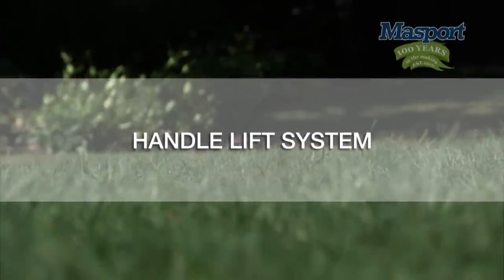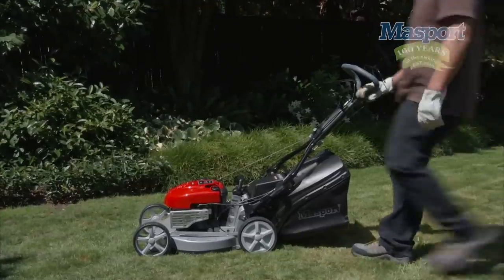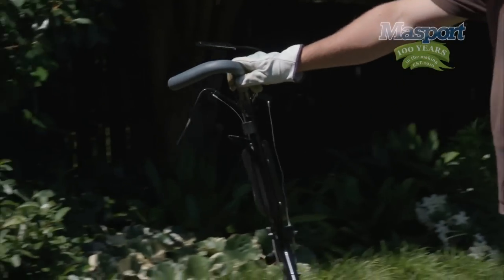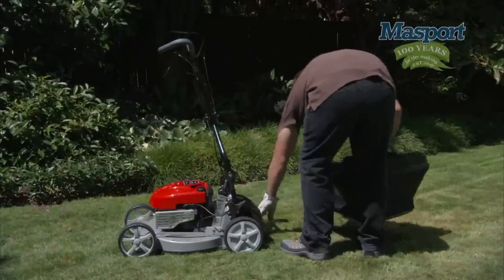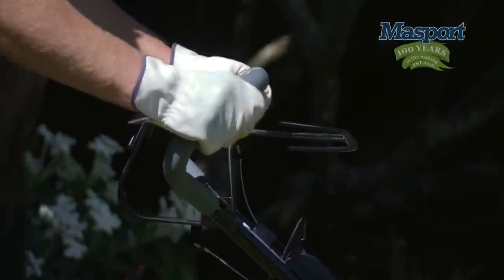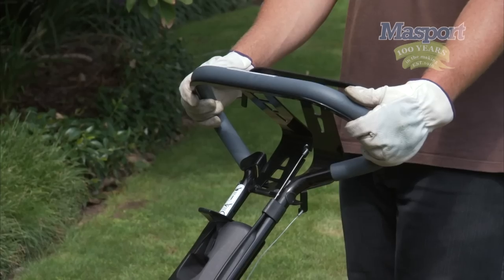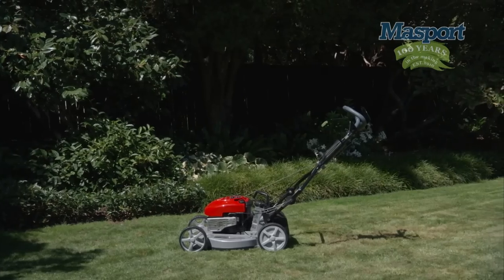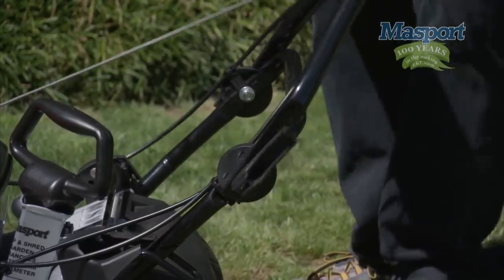Masport Lawnmowers: Handle Lift System